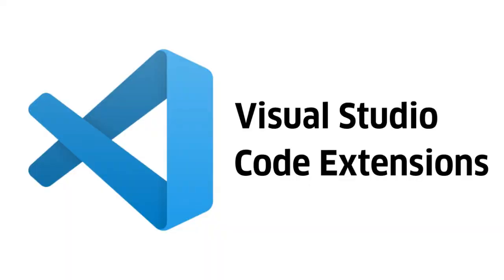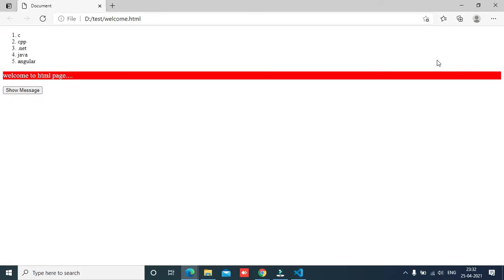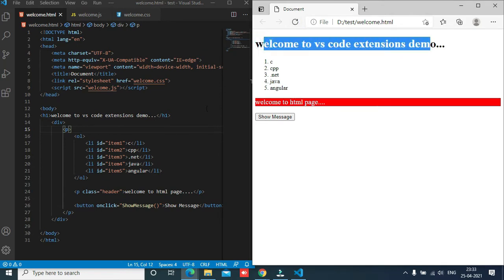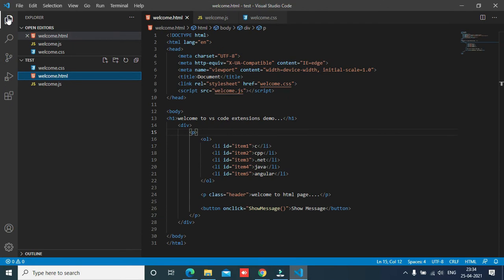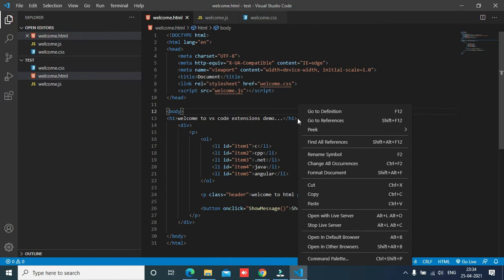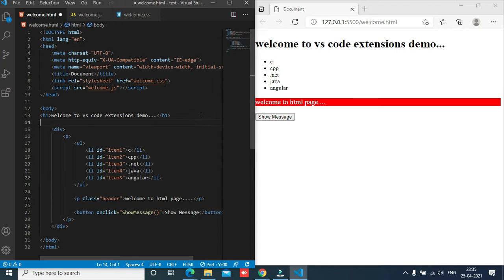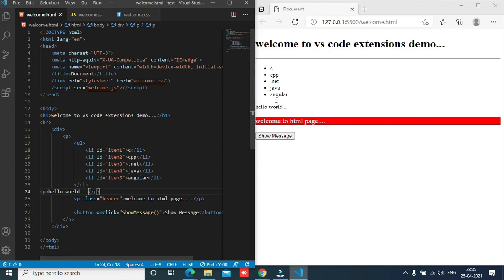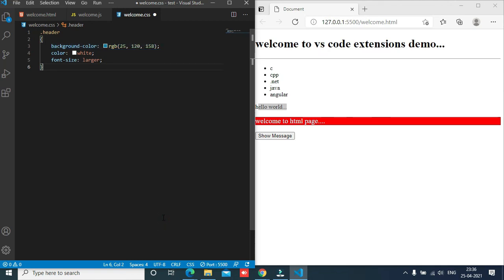Live Server Extension in Visual Studio Code - reload page automatically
Live server extension automates page refresh for you. After installing this extension, you can see that all the changes will automatically reflects in the browser.
Once you make the changes in your page markup, css or javascript code and save it, the browser will auto refresh itself. you can see the changes automatically and quickly.
Please follow the video to know how to install and use live server extension in visual studio code.